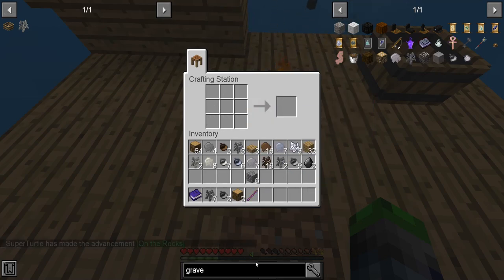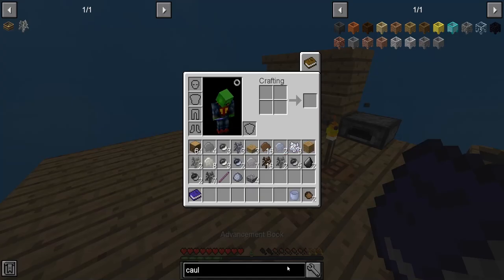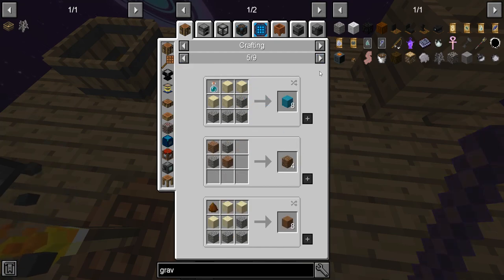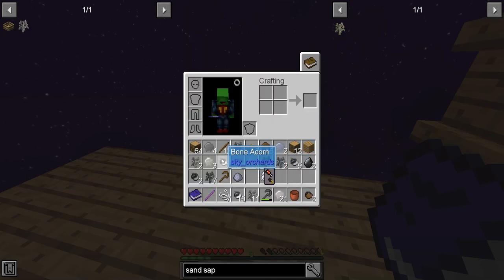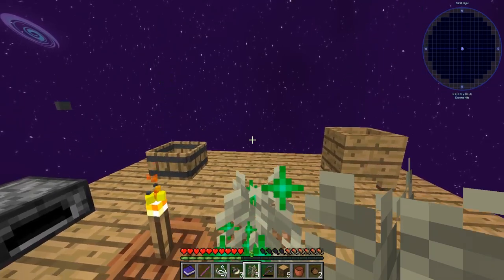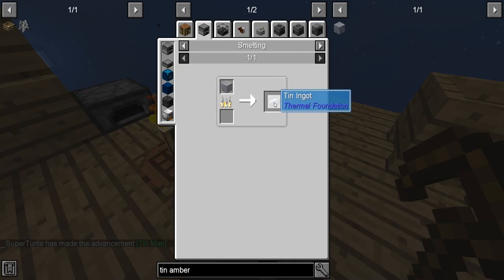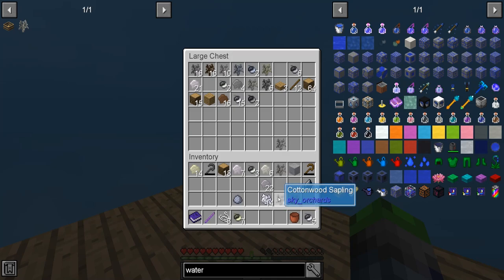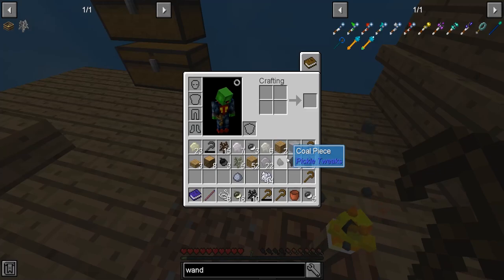Skyfactory 4 - Resource Trees??? EP 2 [Modded Minecraft 1.12.2]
Hey guys, today we are making more progress in our base, we are getting all the trees which seems to be how we will be getting our resources in this pack.

Links!